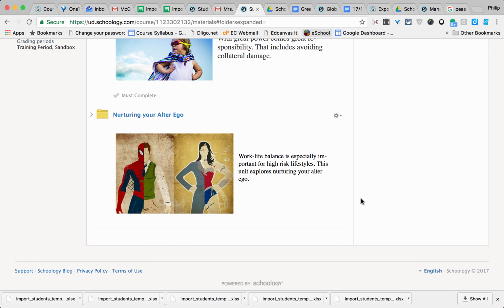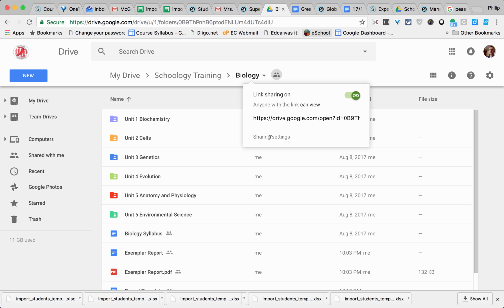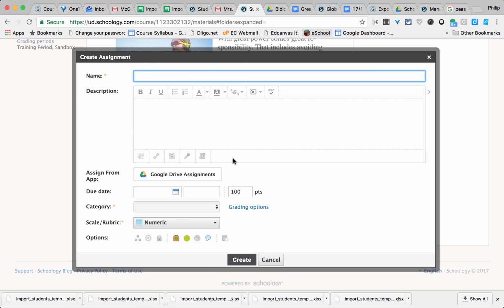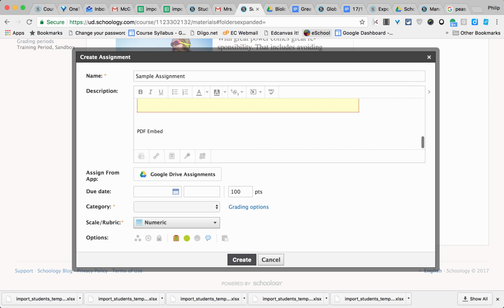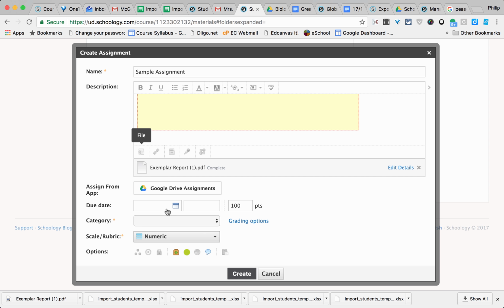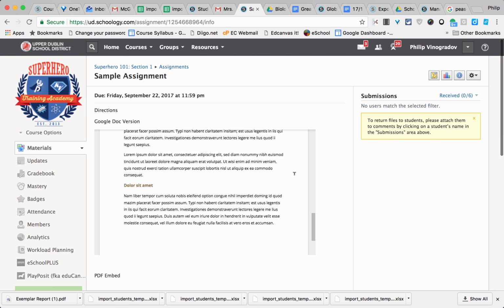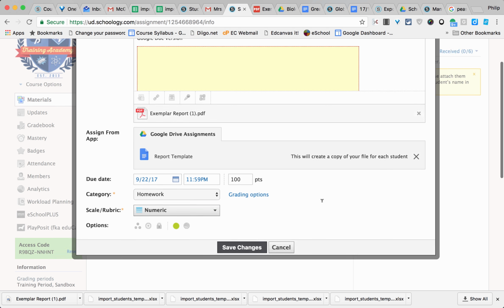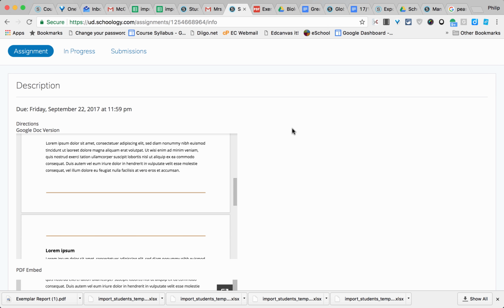Embeding Exemplar files